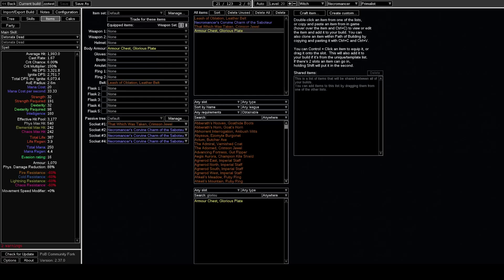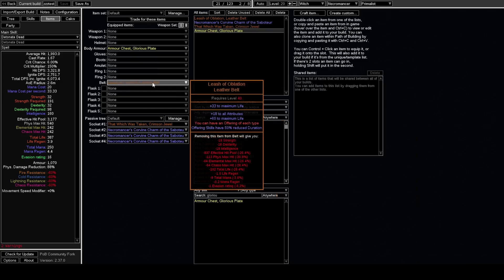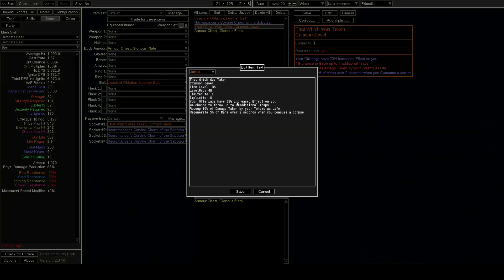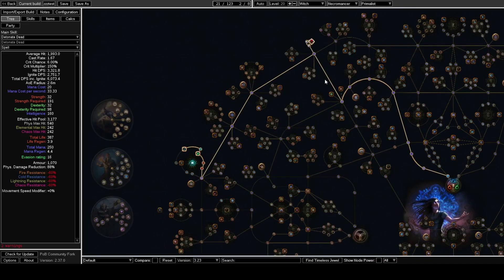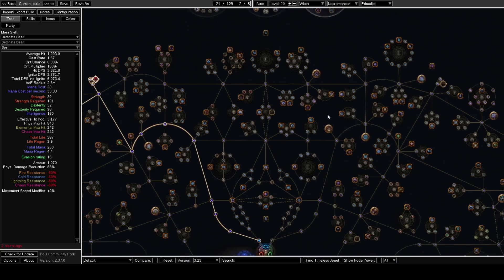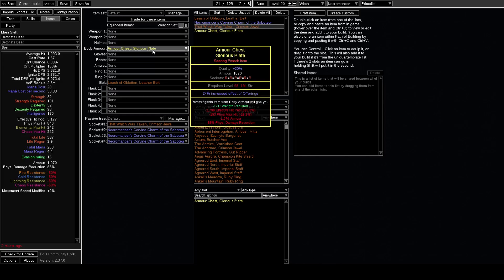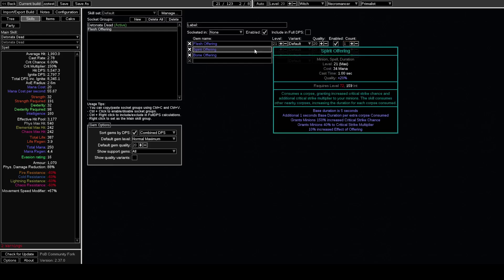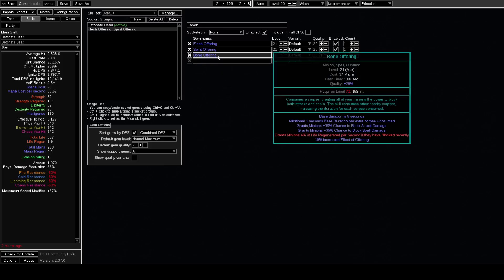Leash of Oblation might be insane with Necromancer/Primalist combo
kinda sorta maybe possibly just a tiny bit overpowered :^)